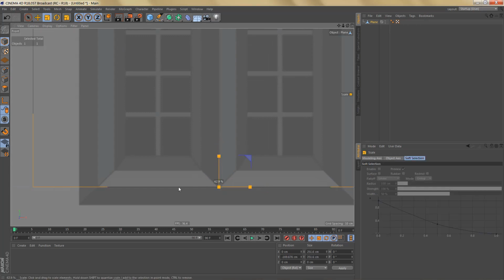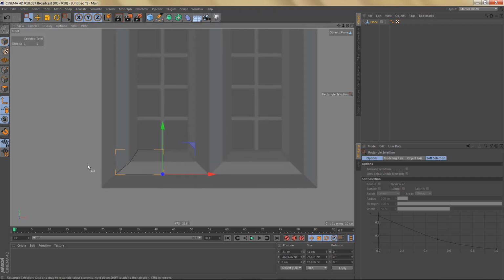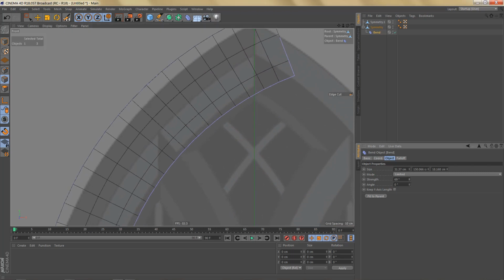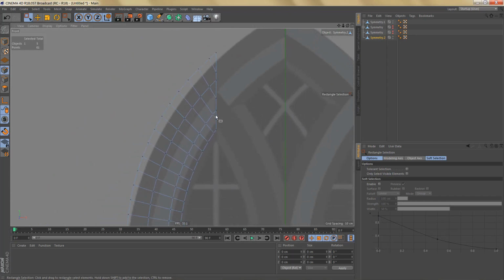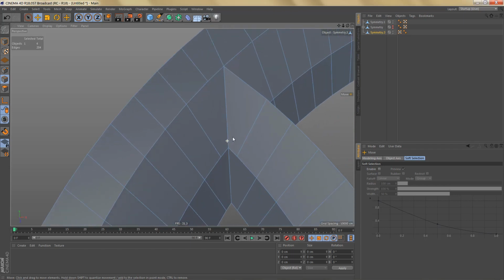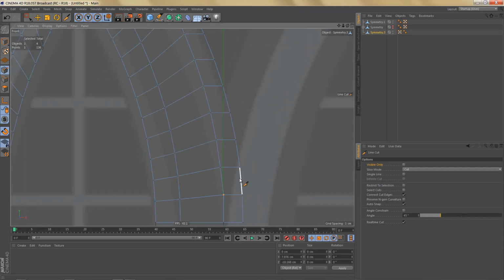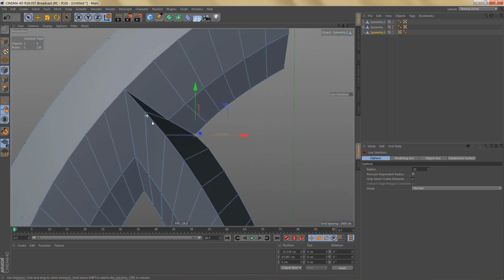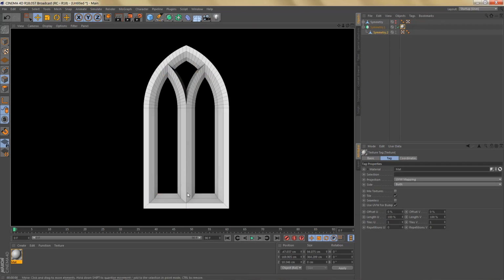Tutorial in response to C4D Cafe Thread "Arched Window" | Cinema 4D Tutorial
This is a short tutorial  on modeling an arched window in Cinema 4D I made in response to questions in the thread "Arched Window" at the C4D Cafe. The video only shows the modeling of the stone frame, and how to connect the big arch with the small arches.